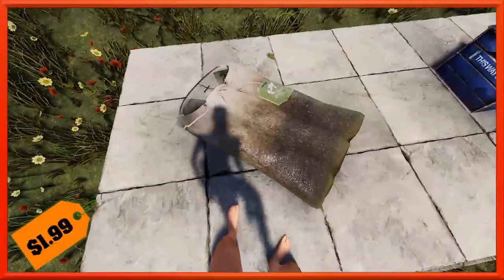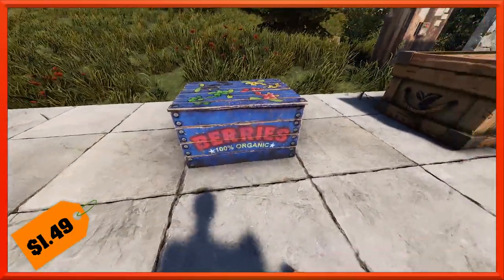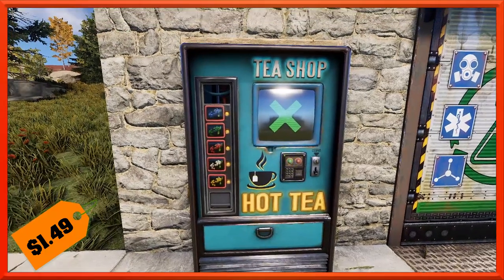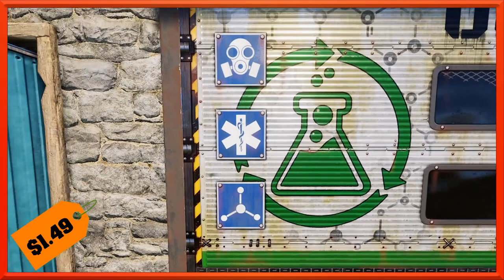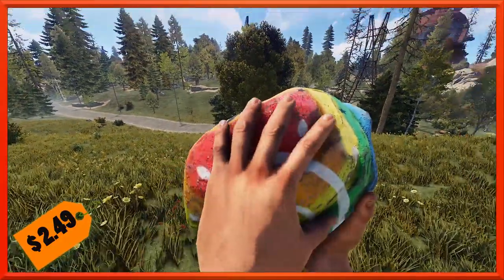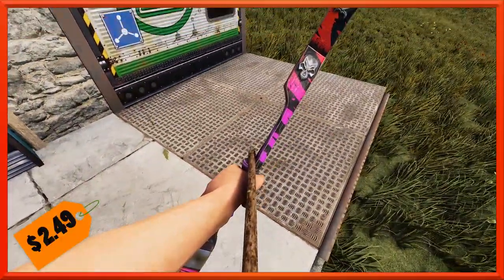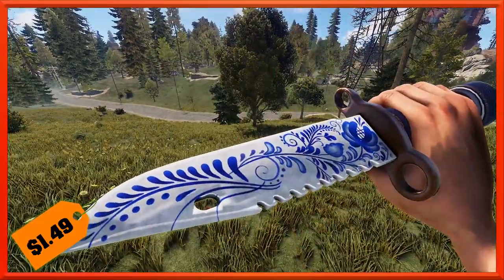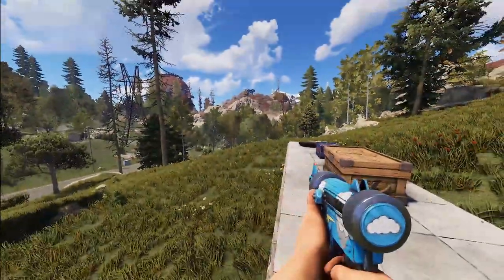Rust Skins | Mixing Table Update, Tea Bag, Lab Garage Door, Veno Bow #180 (Rust Skin Preview)